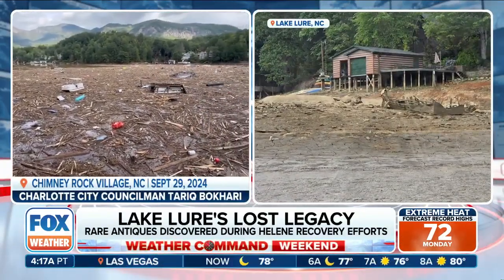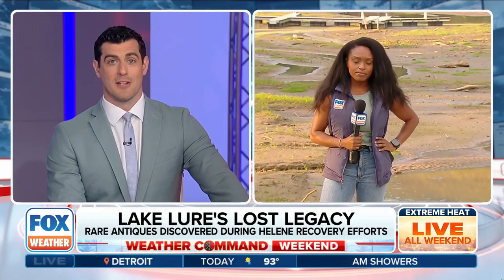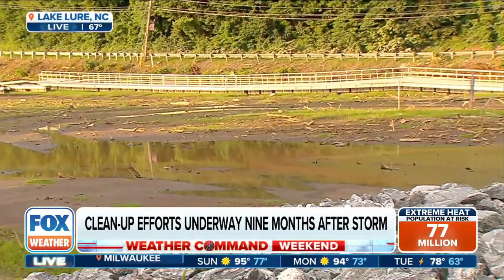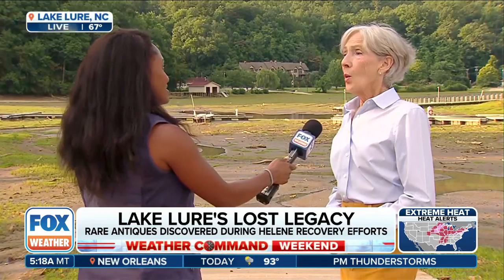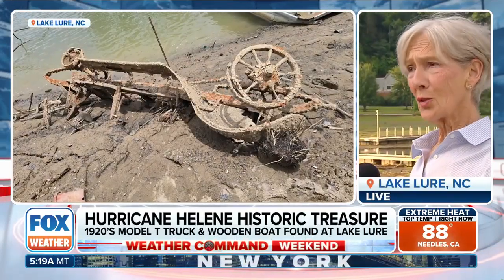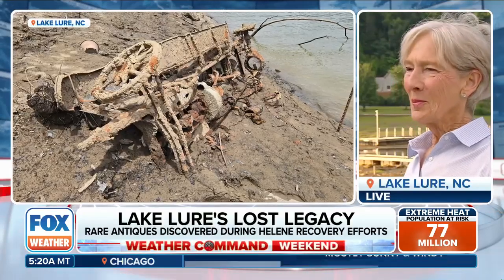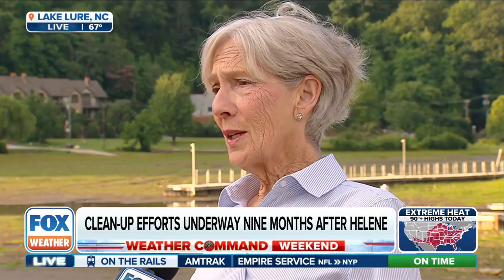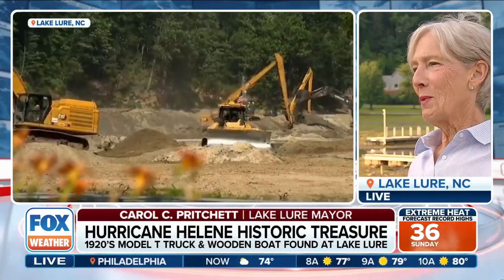Lake Lure Recovery Underway 9 Months After Hurricane Helene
In North Carolina, Lake Lure became the site of thousands of pounds of debris and sediment washed in from Hurricane Helene in September. Since the storm, the lake has been drained and treasure has been found. Lake Lure Mayor Carol C. Pritchett joins FOX Weather to talk about the recovery process.